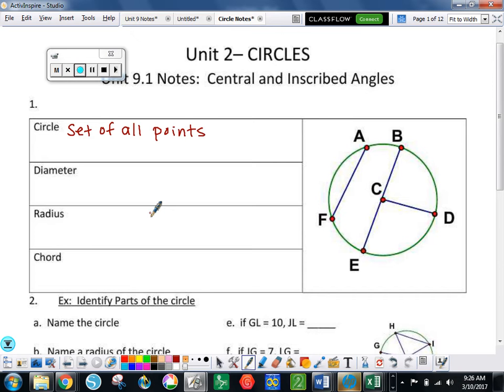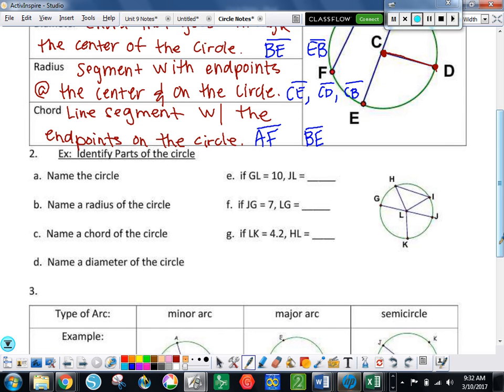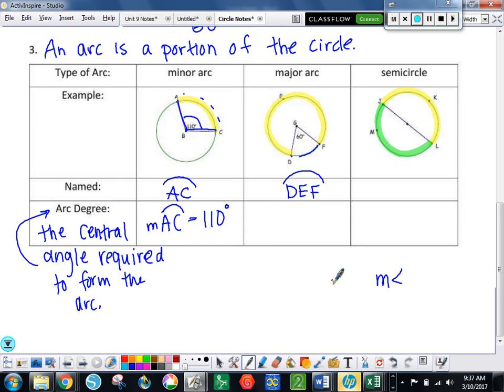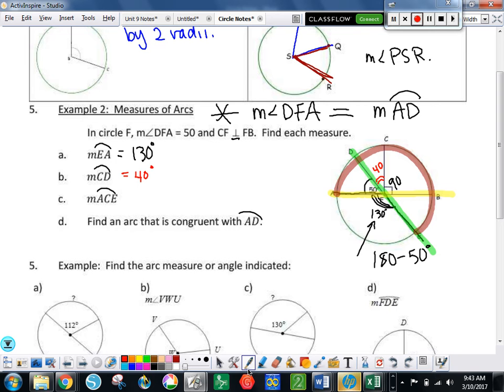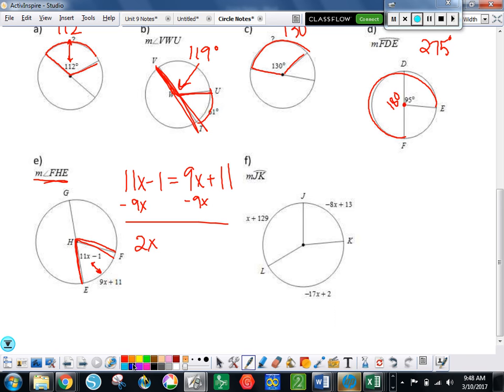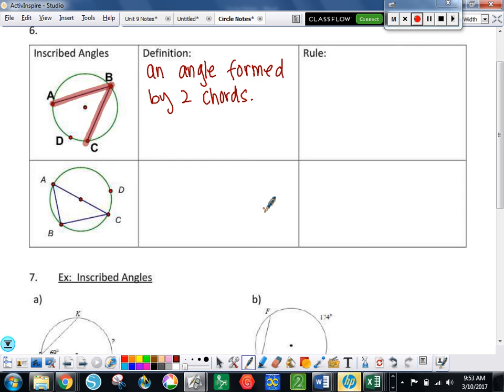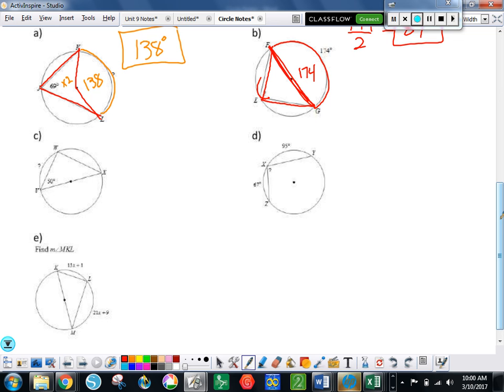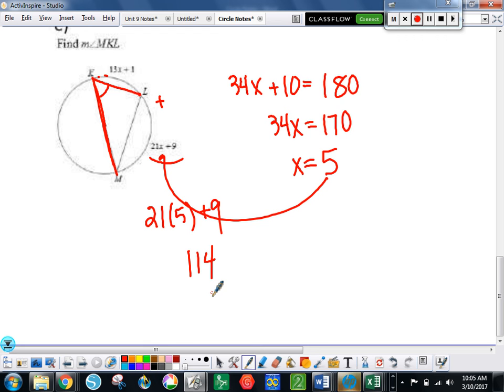SM2 9.1 Central and Inscribed Angles